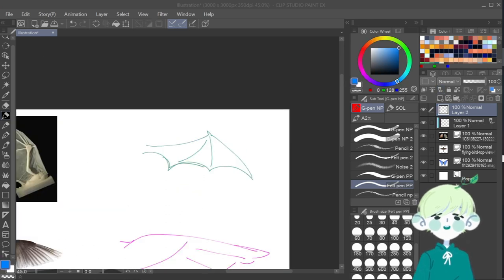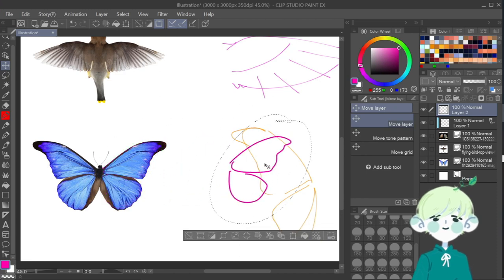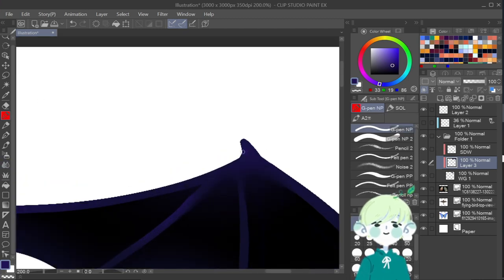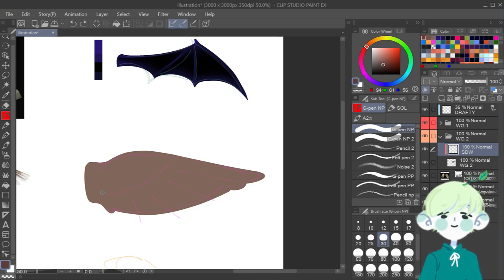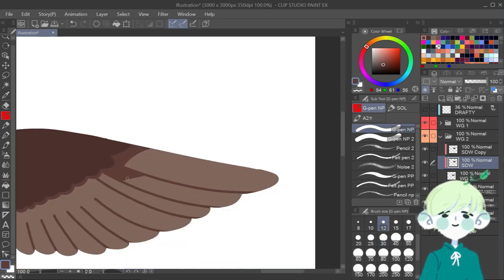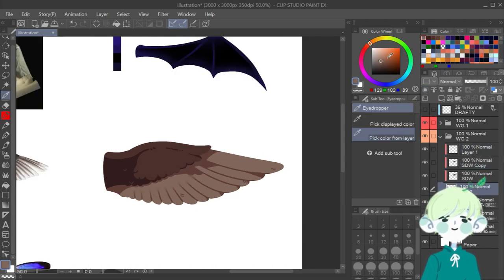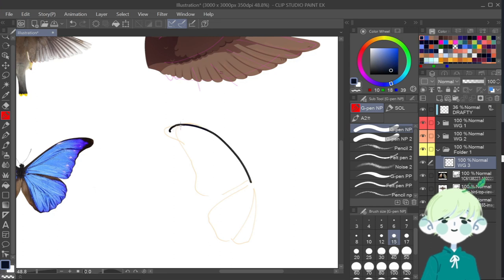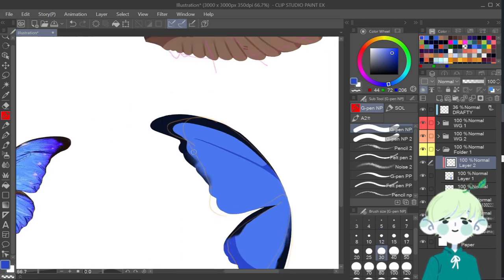ART TIPS: Draw Wings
This is for Clip Studios' May TIPS [ ClipStudioTips2023 ] :^)
 I hope this has helped you out !

Program: Clip Studio Paint EXO